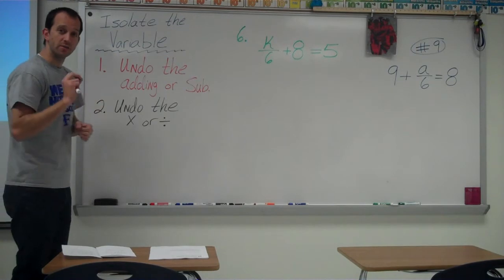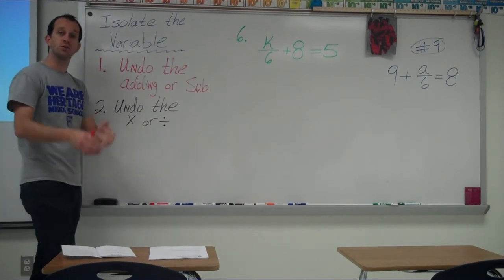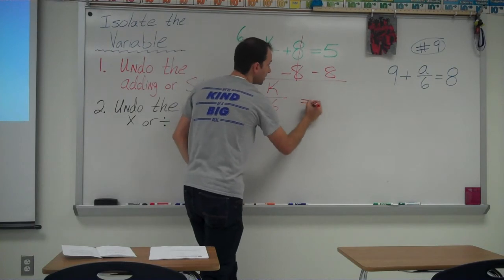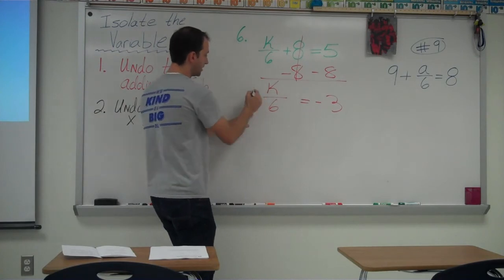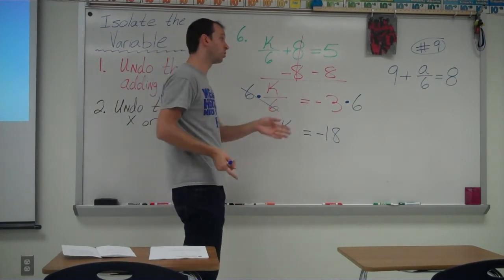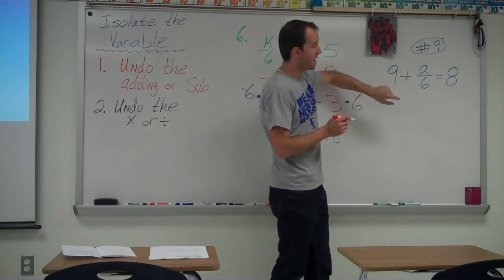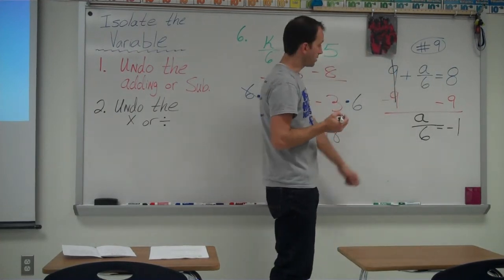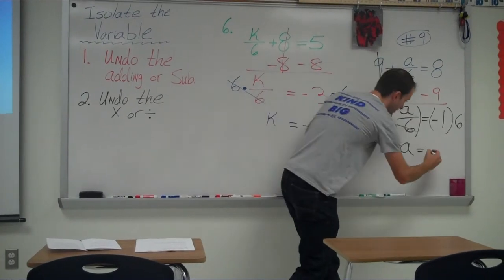Solving 2-step equations 2014